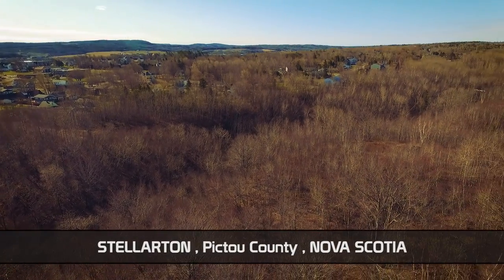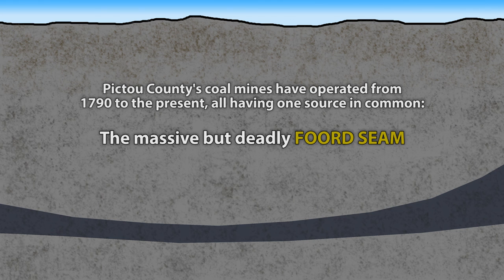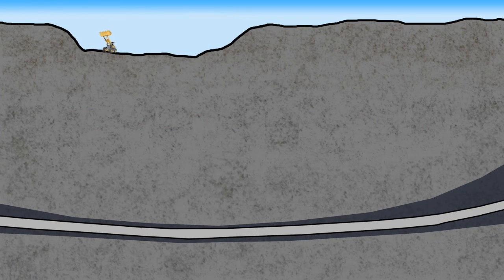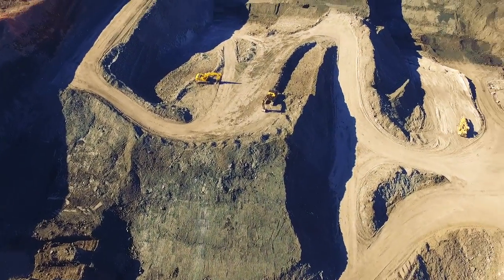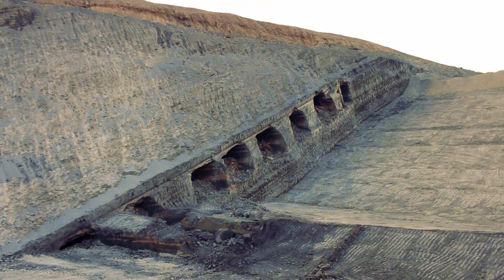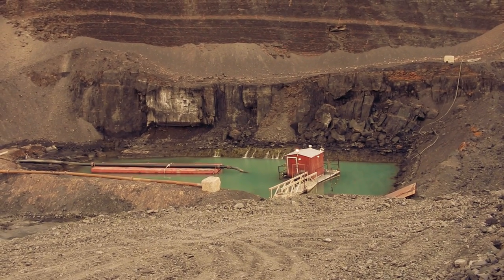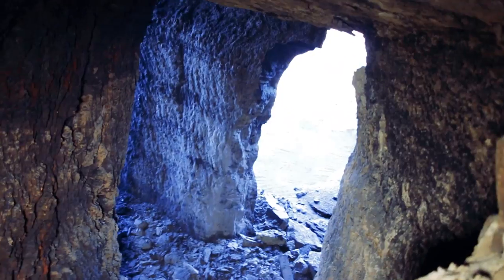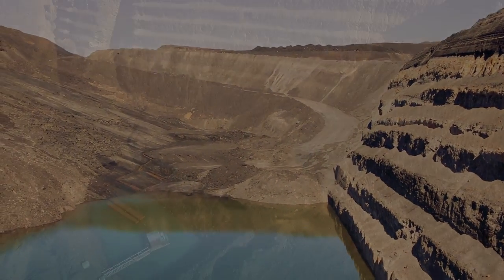Ep.19 STELLARTON - Abandoned Coal Mines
EPISODE 19: Here is something completely different - exploring some sections of unearthed coal mines underneath Stellarton!   Strip-mining goes deep enough to pass thru the old abandoned Foord Seam coal mines from a century or two ago!